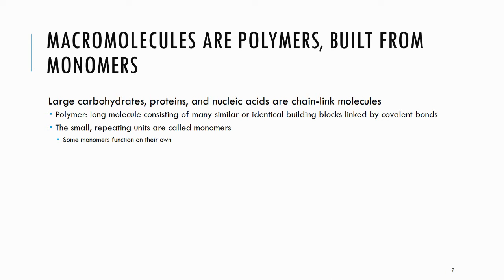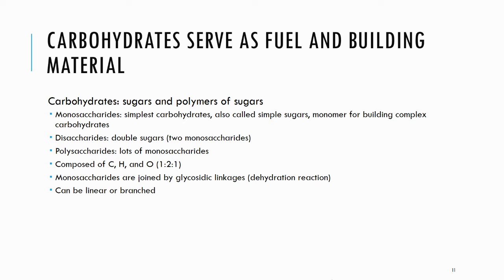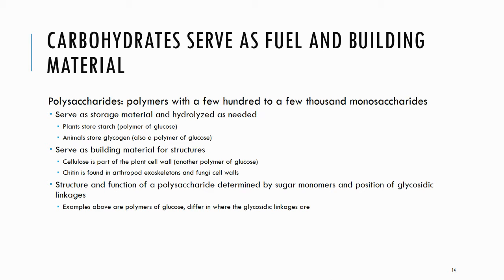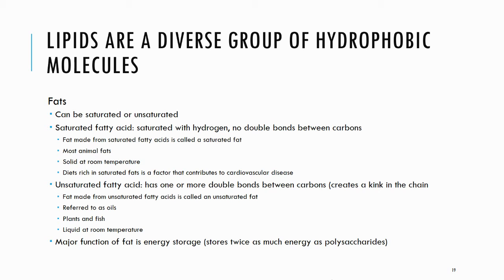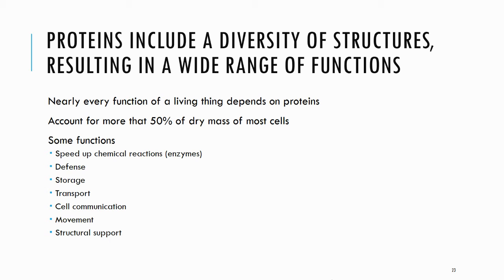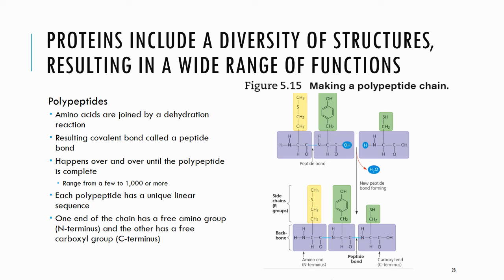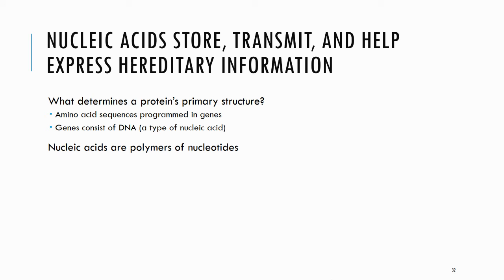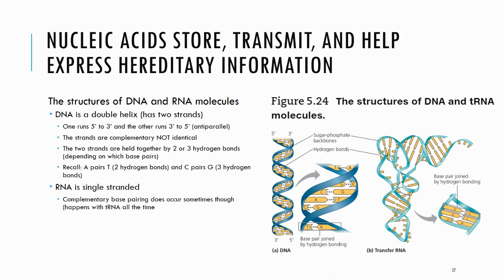APBIO: Chapter 5